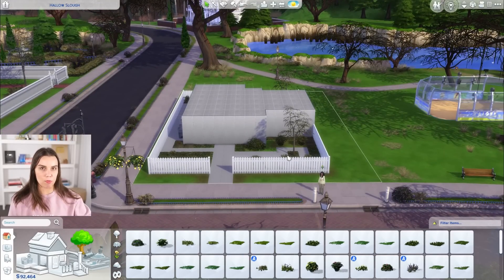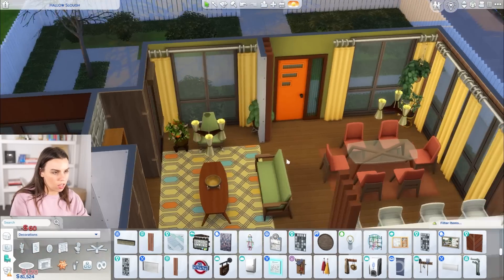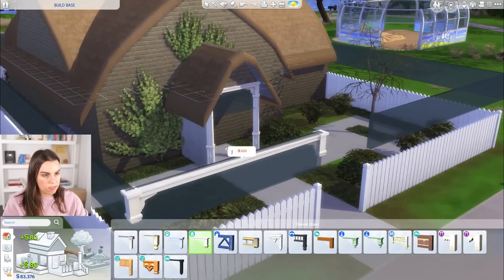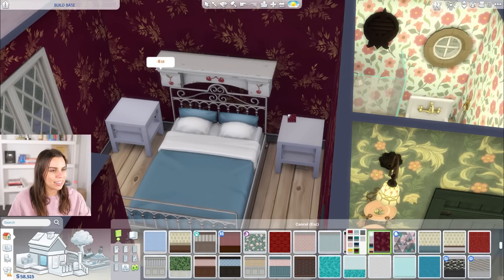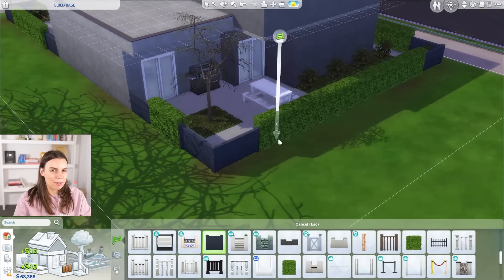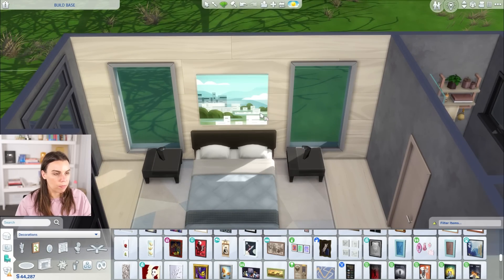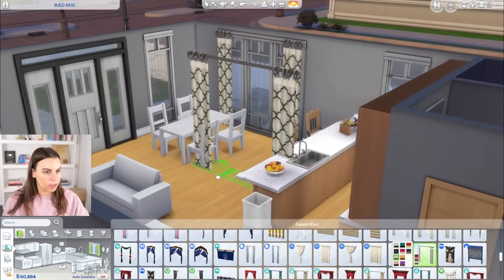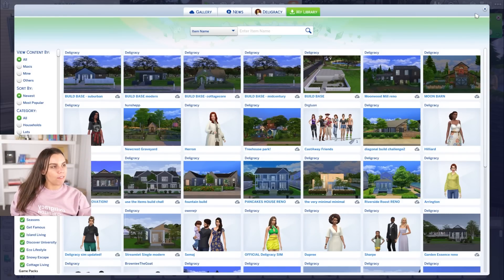I tried to build the same house in 4 different styles (The Sims 4)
I try to build the same house in 4 different styles - Cottage, Post Modern, Modenr Minimal and Suburban. Which is your favouritr?